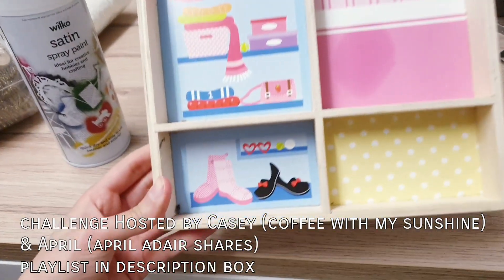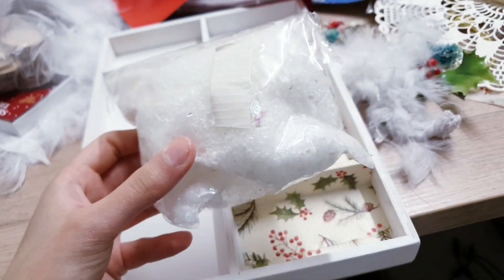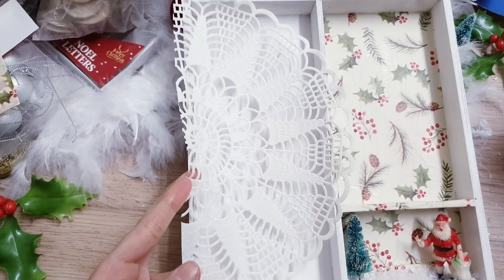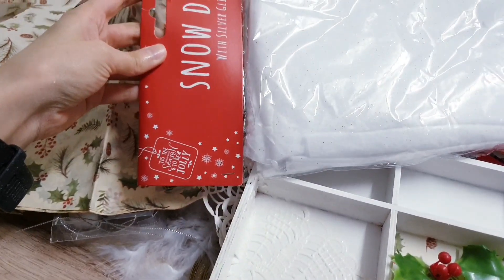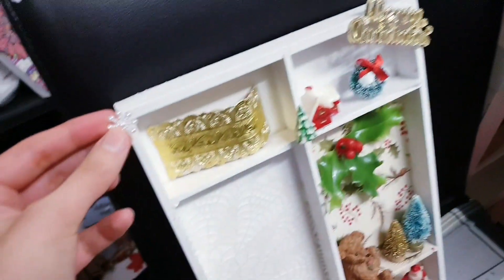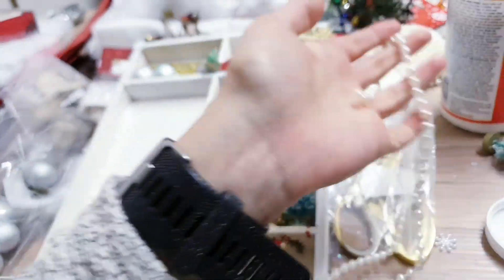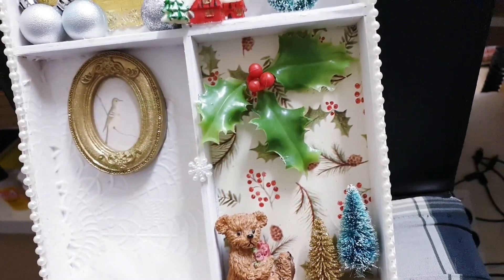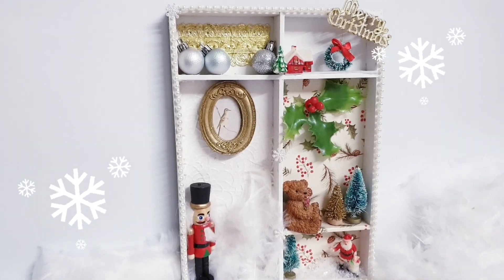VINTAGE CHRISTMAS DIY, Trash To Treasure Thrift Store Makeover, Crafts to Make & Sell or Gift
I am turning trash to treasure in this Christmas Crafts video. I give an old box a thrift store makeover. This is a Christmas DIY in the Vintage style. You can use this as decor or make it to sell, or gift this to someone special.